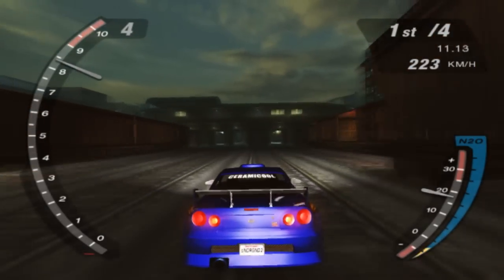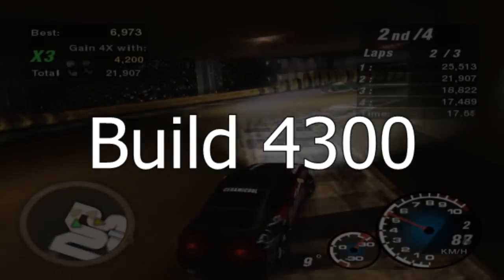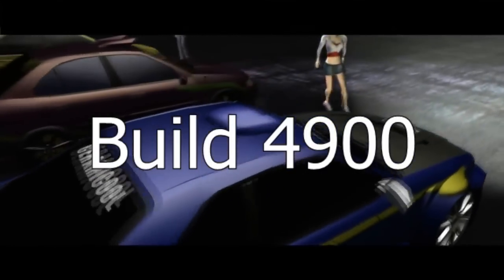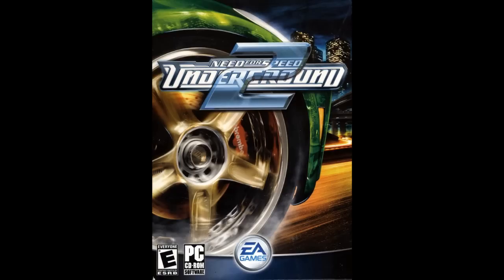NFS Underground 2: Race Development Diary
All based off of the number sequences found within the files and the race IDs. It all can be sorted in a chronological way.

Here's what I ended up with.

Xbox Live Gamertag: MostWanted2011